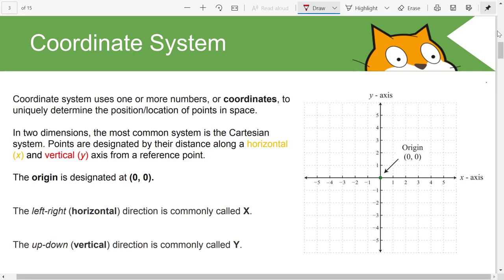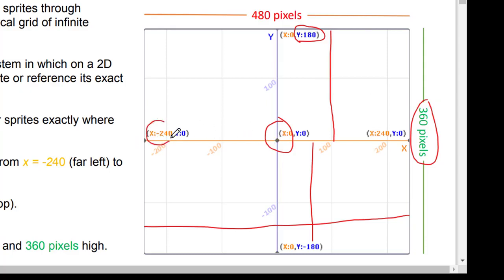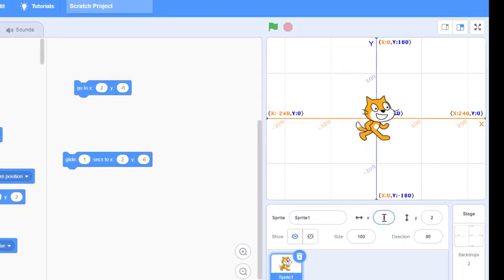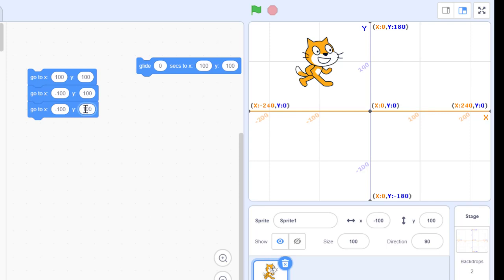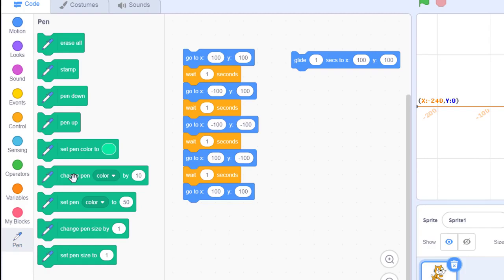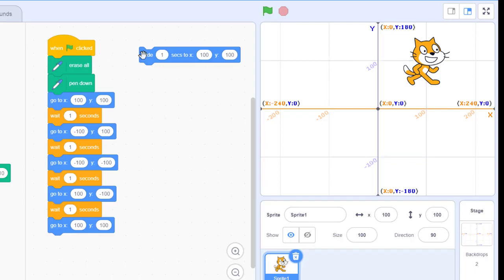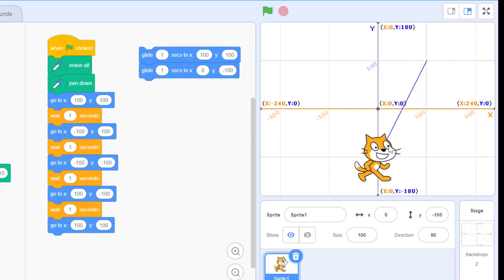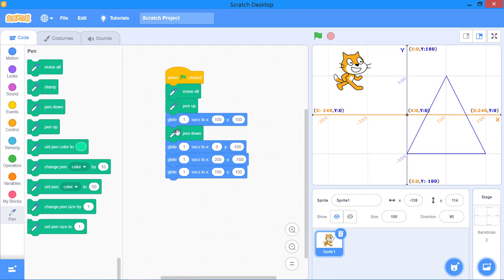Lesson 4 - Drawing Shapes in Scratch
This video lesson shows how to draw simple shapes in Scratch. The lesson covers 1) Coordinates system in Scratch  2)Go to and Glide to blocks and 3)Pen tool to draw in Scratch.

Video credit: Karma Phuntsho